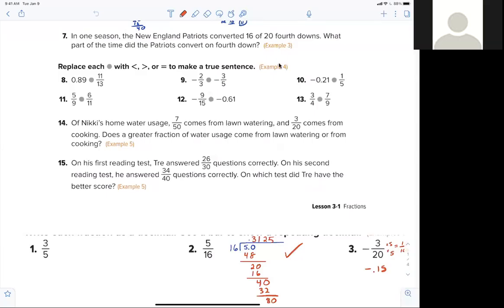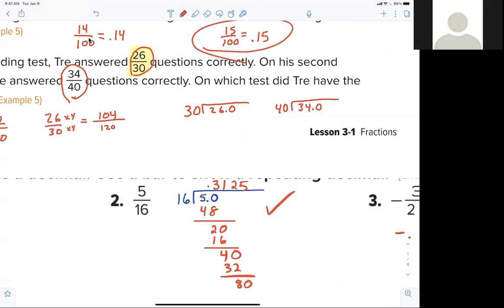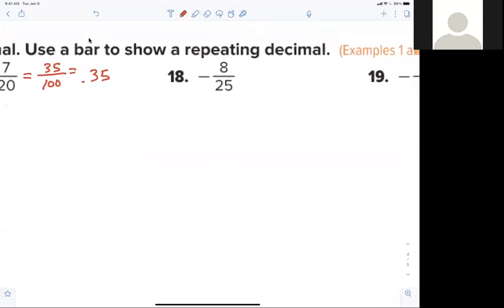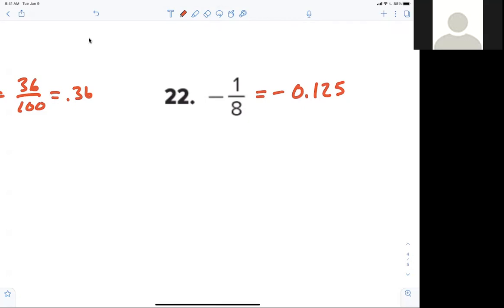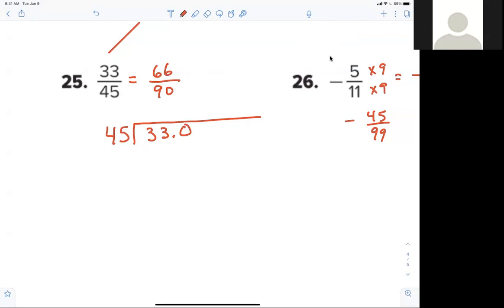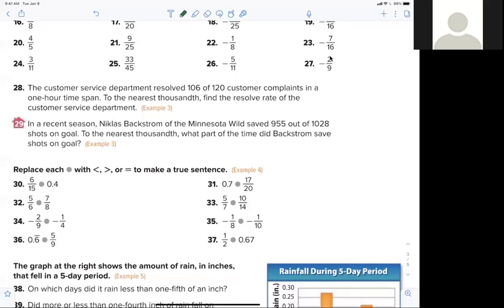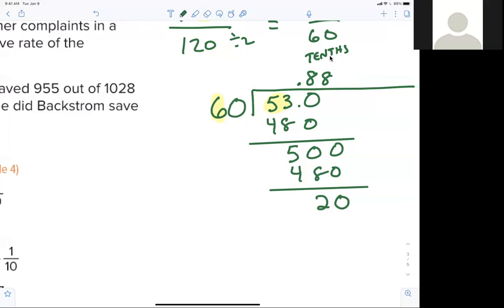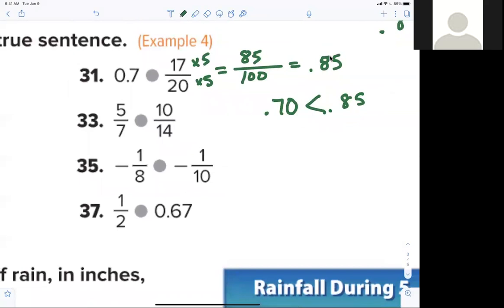Pre-Algebra Section 3-1 part 2